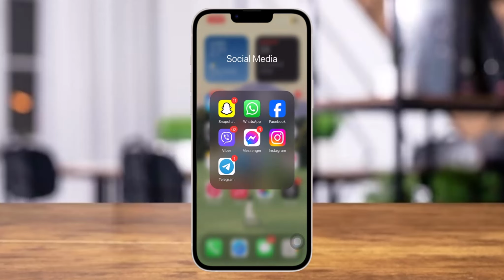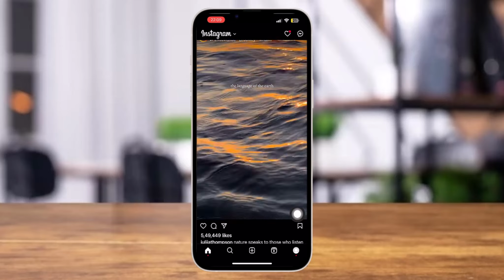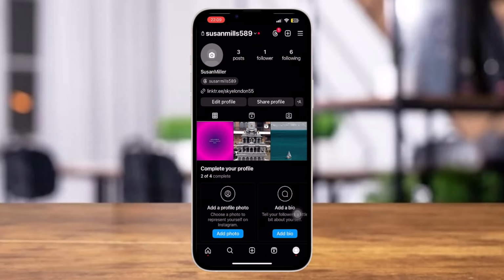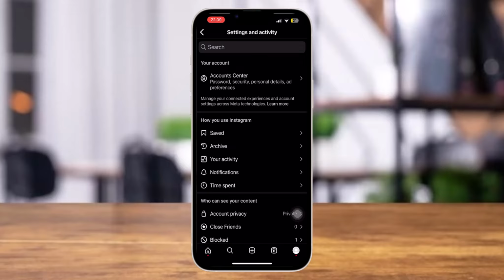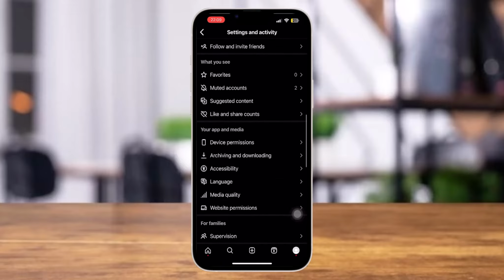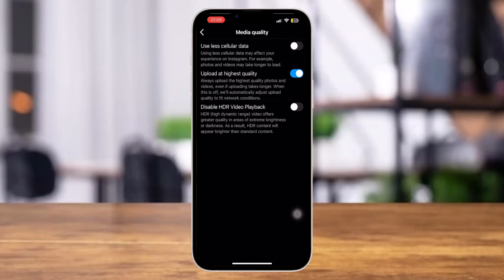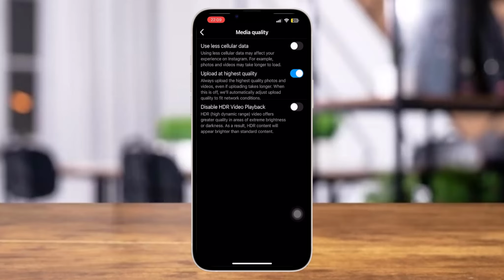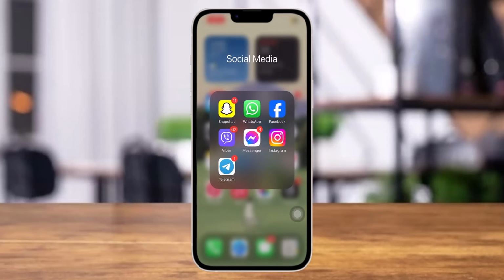How to Enable Auto Scroll on Instagram Reels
In today's video, I'm going to show you how to enable auto scroll on Instagram Reels. Let's dive in!

Launch Instagram
Open the Instagram application on your mobile device.

Go to Profile
Tap on your profile picture icon at the bottom right corner.

Access Menu

Tap on the three lines option at the top right corner.
Settings & Activity

Navigate to the "Settings and Activity" page.
Step 4: Adjust Media Quality

Find Media Quality

Scroll down and look for the "Media Quality" option, then tap on it.
Enable Highest Quality

In my case, the toggle for "Upload at Highest Quality" is already turned on.
If the toggle for "Use Cellular Data" is on, simply turn it off and ensure "Upload at Highest Quality" is enabled.

By following these steps, you'll enable the auto scroll feature on your Instagram Reels.